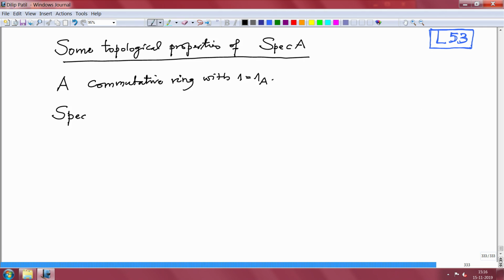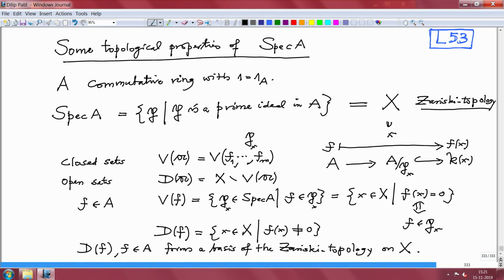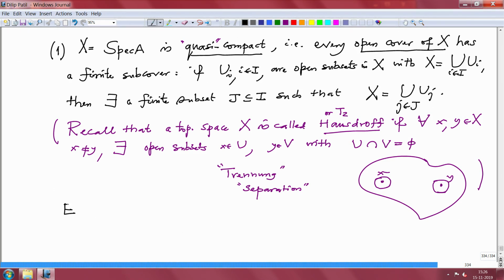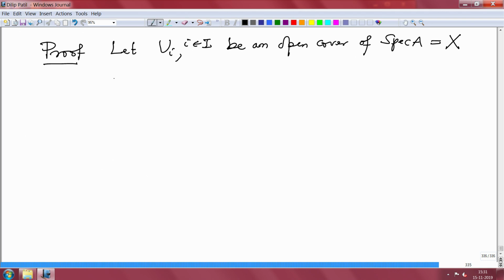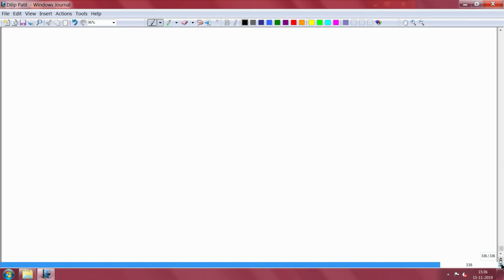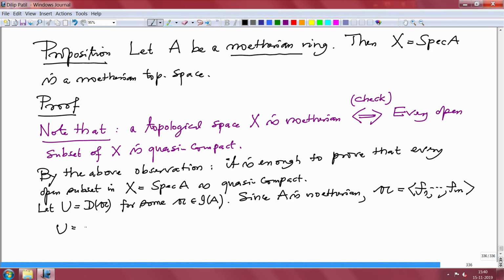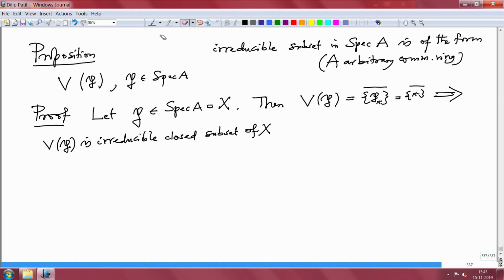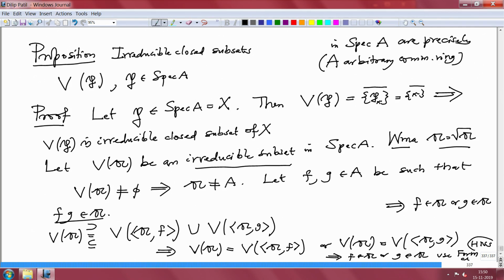noc20 ma20 lec53 Topological properties of Spec A